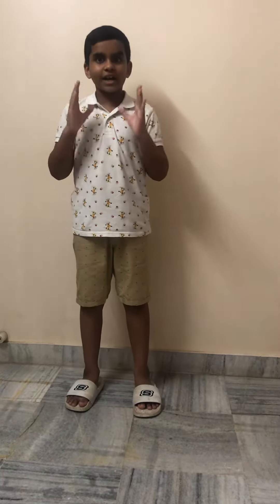Amazing Facts of the Earth 🌏 !